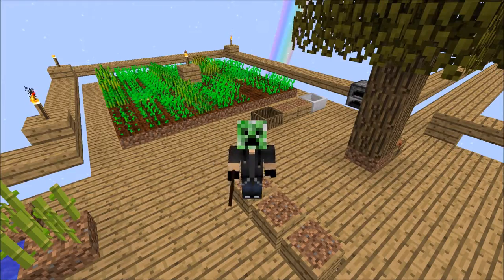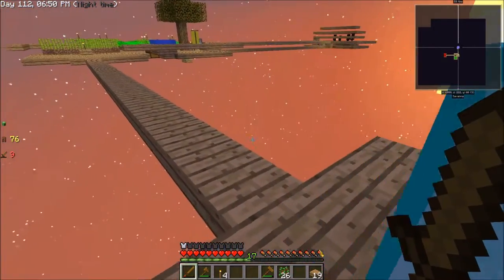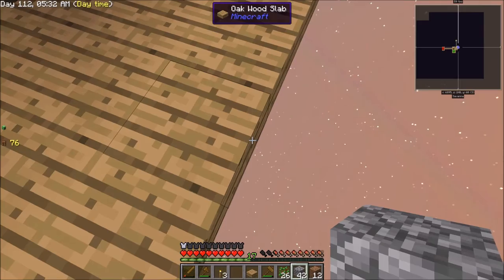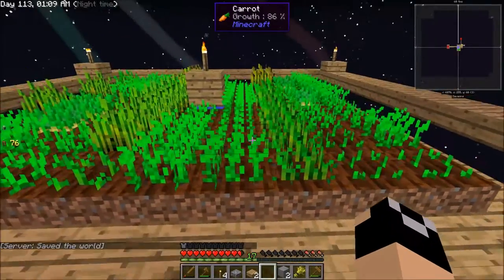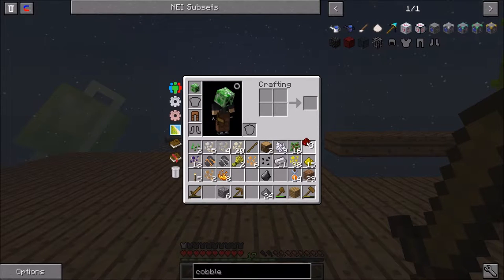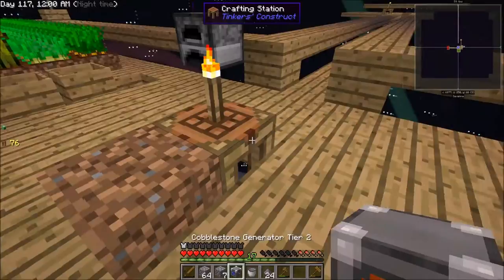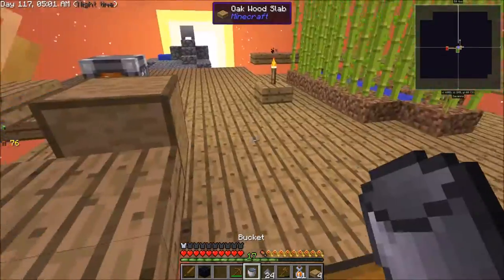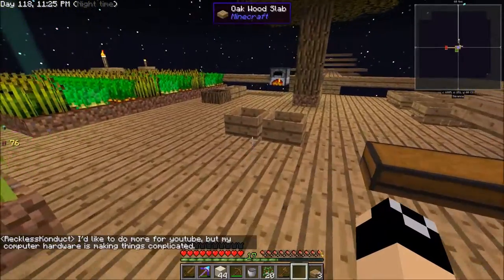Sky Factory 3 Let's Play Ep 2: Auto-Cobble, Ore Doubling, Sieving, and More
Back to our factory in the sky, we are in a new world as I went from a single player world to a server.  Today we push hard into progression, getting our cobblegen in place, some material sieving going, get crazy lucky, start tc slightly, and even get cobble semi automated.  So much to do!